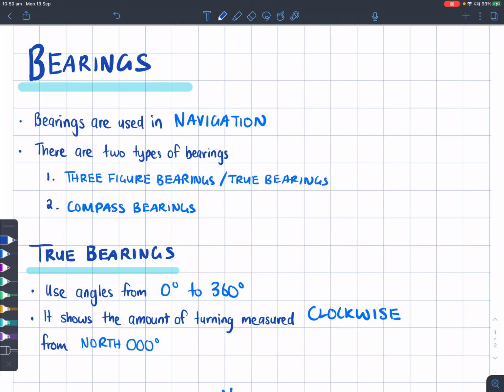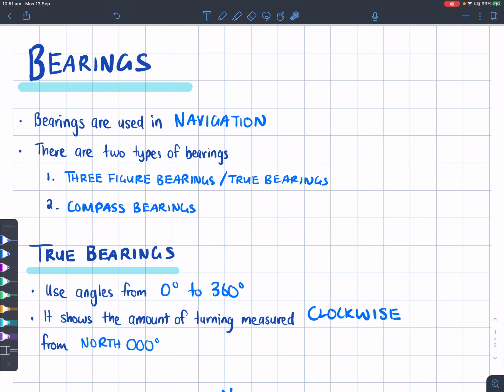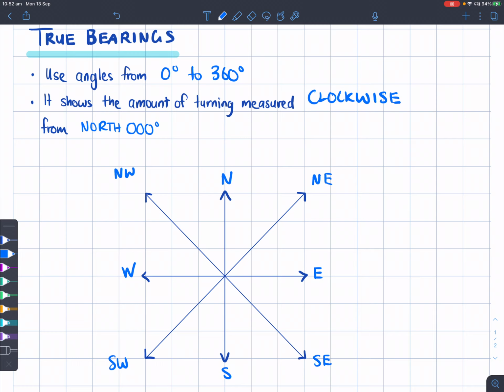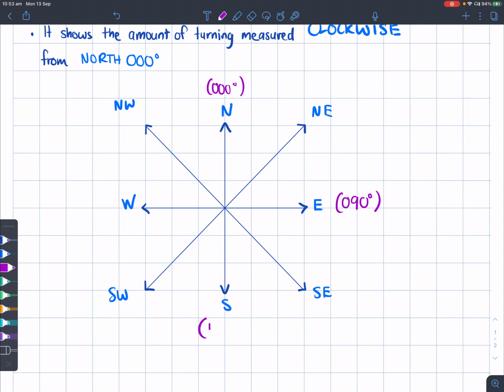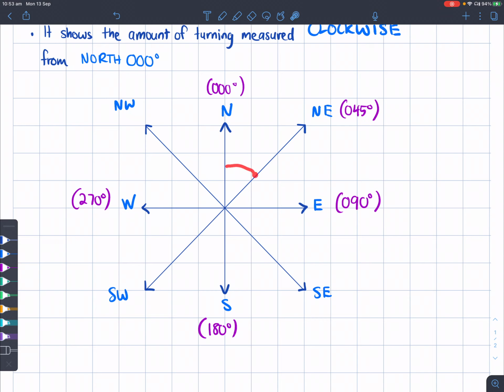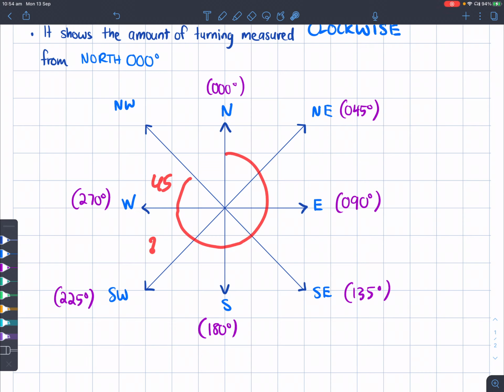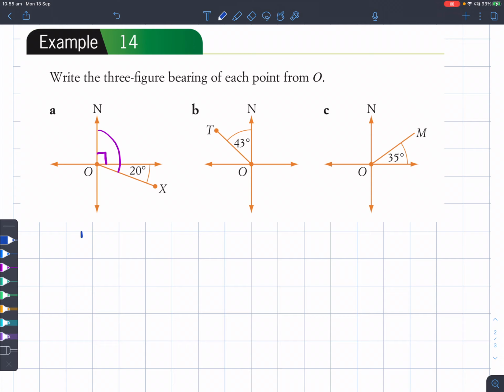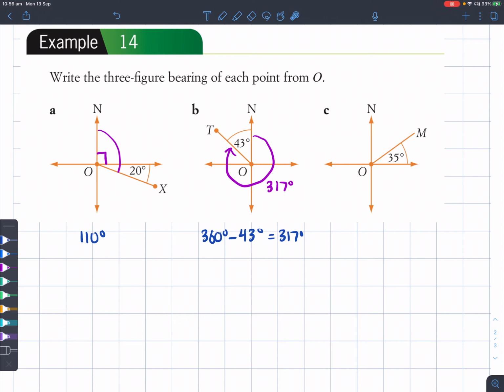NCM10 5.2 EX8.06 Bearings (part 1 true bearings)